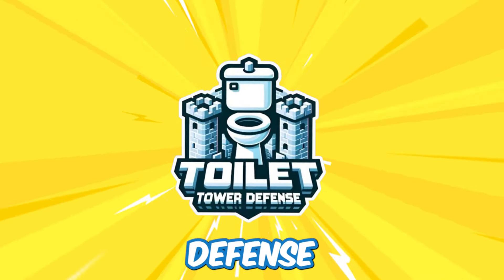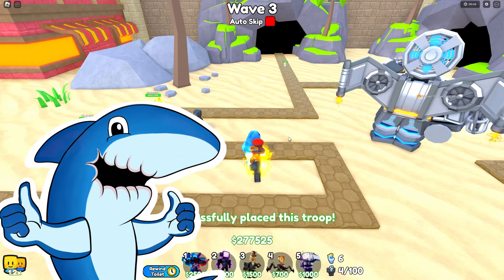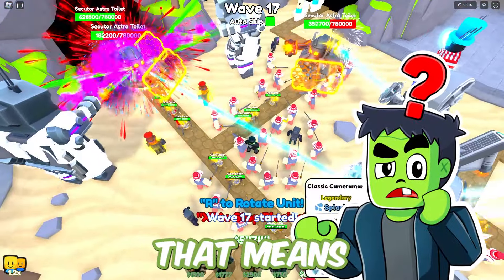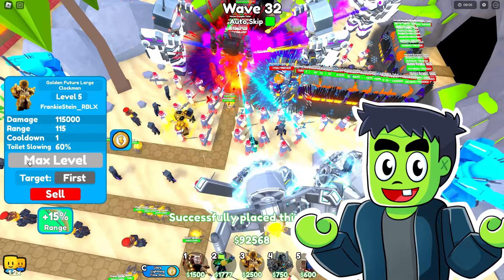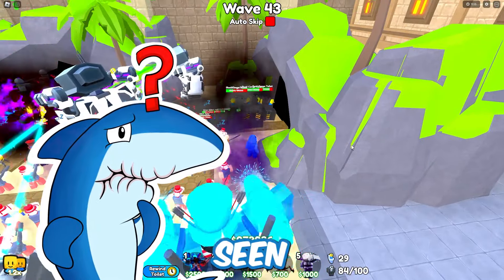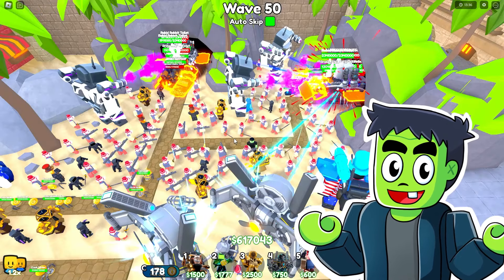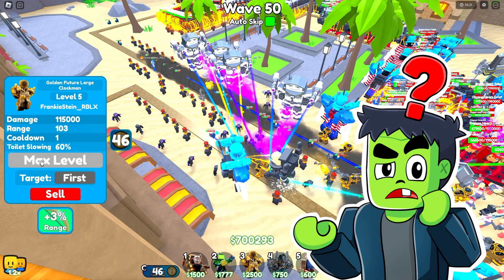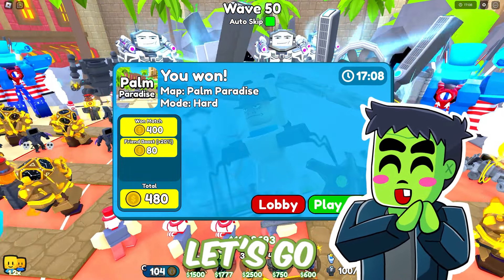100 Units VS RAREST Boss in Toilet Tower Defense…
100 Units VS RAREST Boss in Toilet Tower Defense…

Frankie Stein and Gums try to use 100 units in order to defeat ALL THE BOSS TOILETS!

If you are reading this, comment "hey Frankie i hope you are doing well". Leave a like for Gums too or they will be sad :(

Frankie Stein and Gums is a new Roblox channel dedicated to Roblox gameplays, Roblox roleplays, adventures, and tons more! Be sure to Follow Frankie Stein and Gums on their secret journeys!

Frankie Stein and Gums are characters from Monster Fun, the hilarious comic for little monsters of all ages! With spook-tacular themed issues, Monster Fun is available on subscription and is here to keep your little monsters entertained throughout the year! Join in the fun with characters including Frankie Stein, Gums, Draculass, Fangs, Kid Kong, and many more!

The Frankie Stein and Gums channel is owned and operated by Blackshore and Rebellion. Monster Fun is published by Rebellion, Europe's leading independent multimedia studio with iconic IP across video games, comics, books and films.

100 Units VS RAREST Boss in Toilet Tower Defense…
100 Units VS RAREST Boss in Toilet Tower Defense…